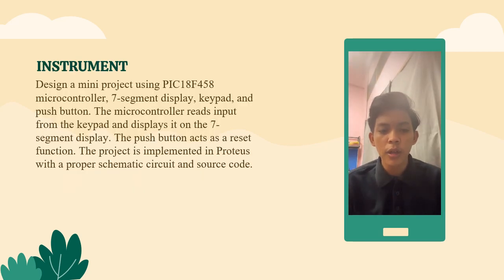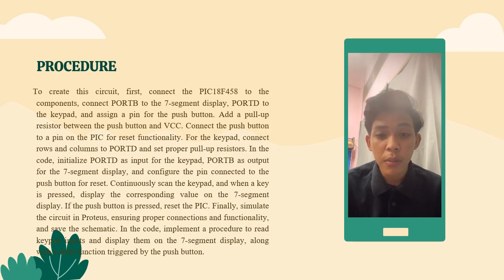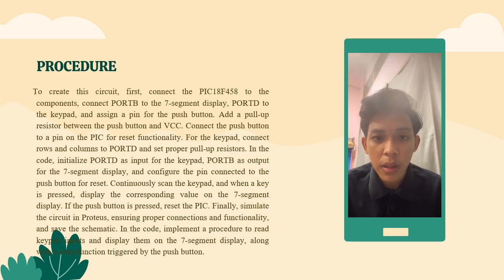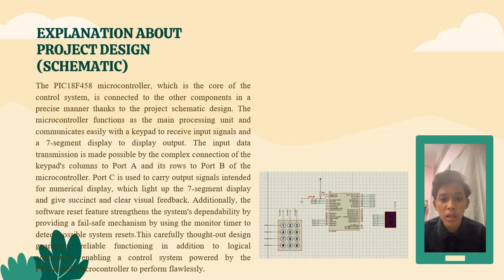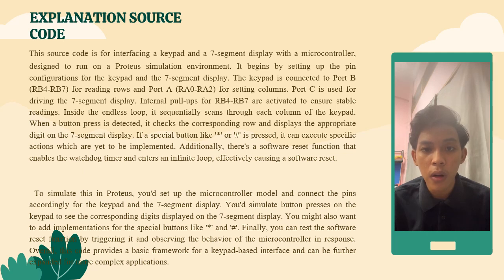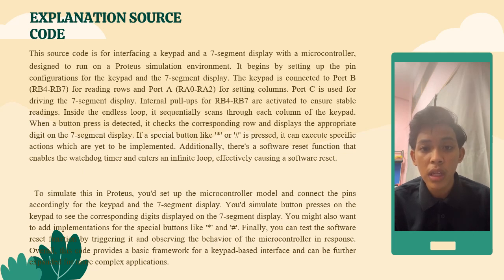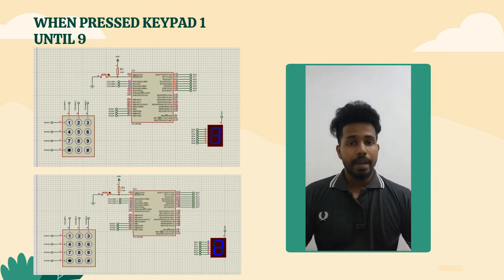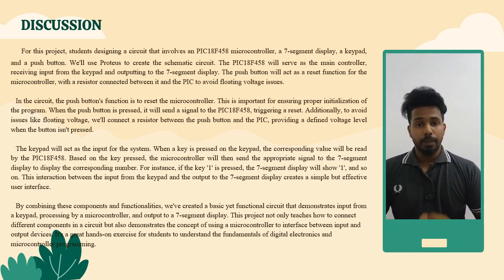MINI PROJECT EMBEDDED SYSTEM APPLICATION (TASK 1)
GROUP MEMBERS

MOHAMAD SHAHRIZAL BIN SIRON
(09DEE22F1003)

NAVANEESAN A/L PRUSHOTHUMAN
(09DEE22F1026)